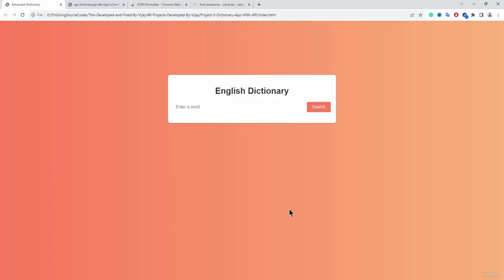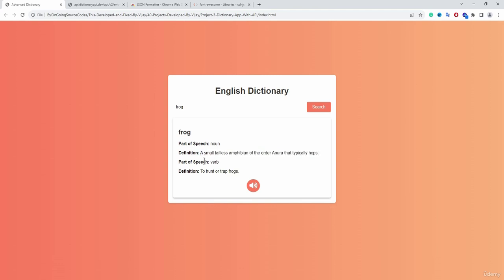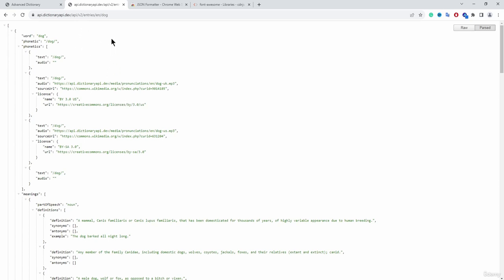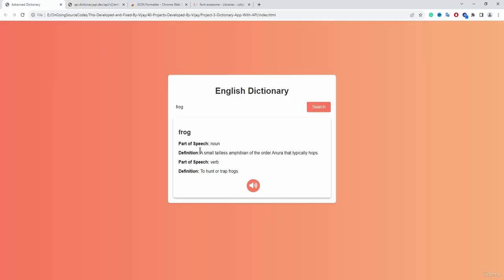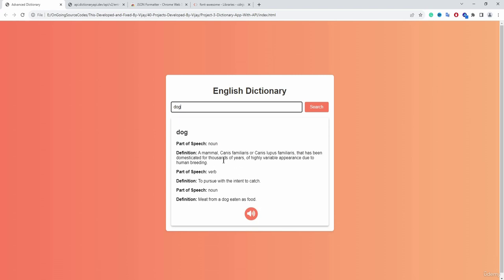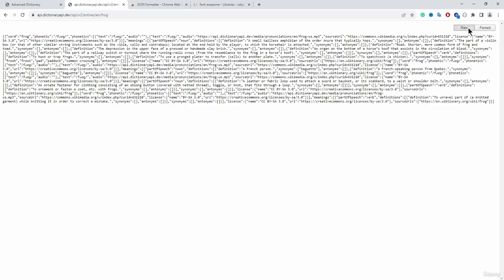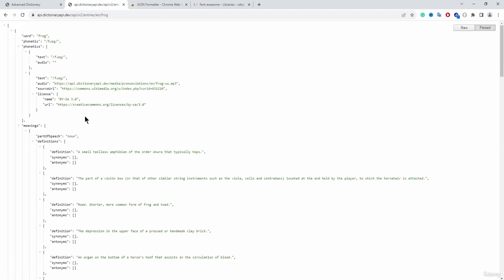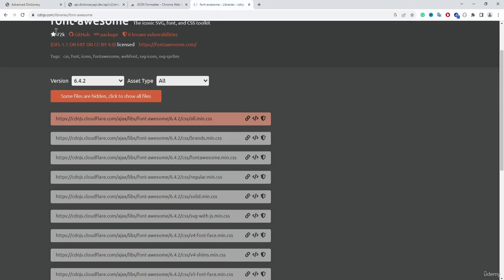Preview of dictionary application